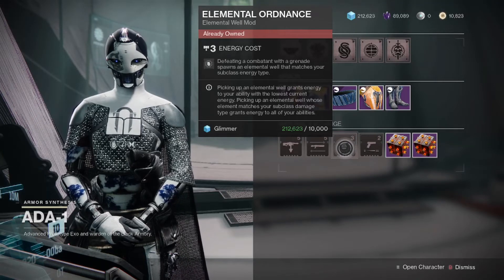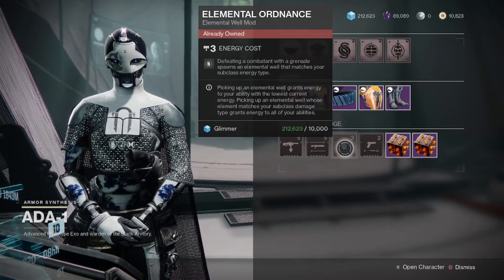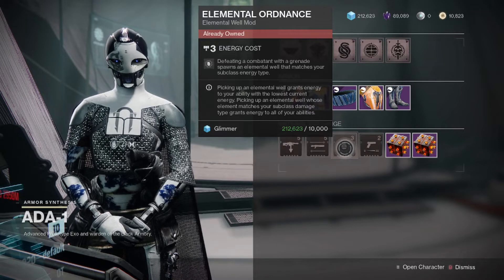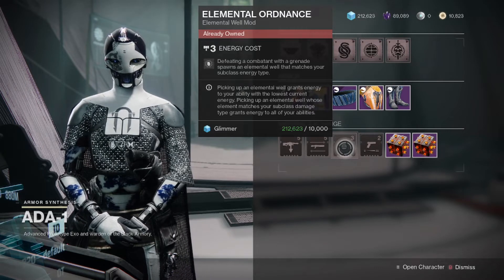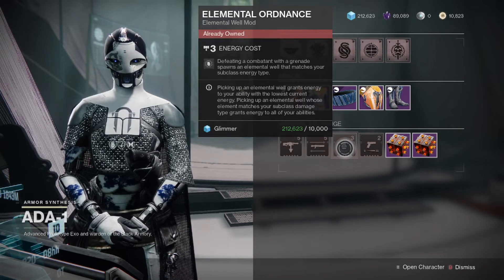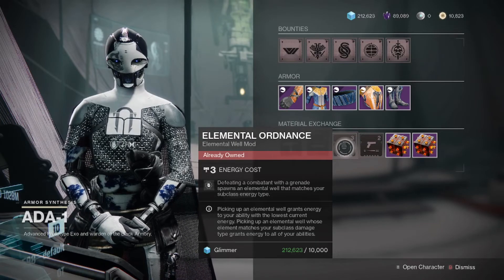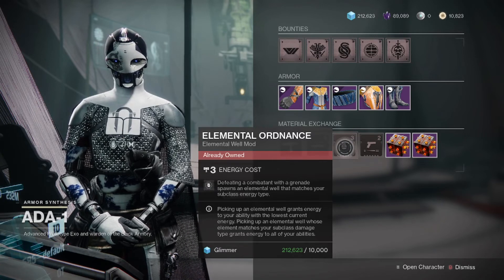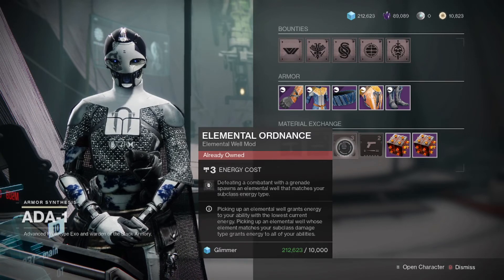PSA: The BEST Elemental Well creating mod is up for grabs TODAY!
PSA - Ada is selling the BEST elemental well mod to create elemental wells, Elemental Ordnance! This is the first time she's sold this mod as far as I know, so make sure to log in and grab it!